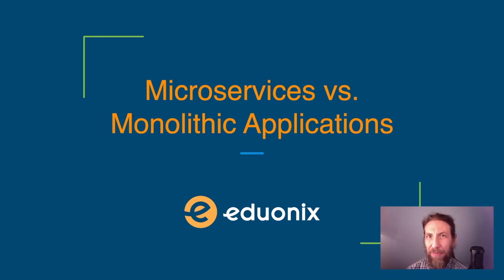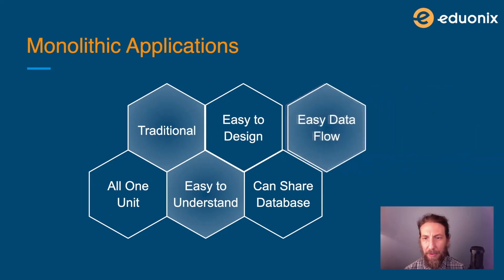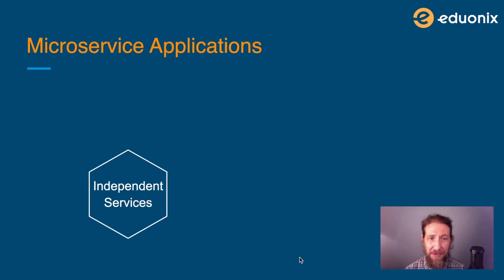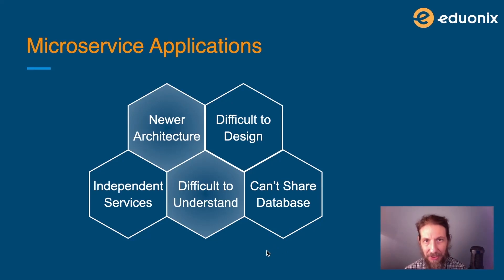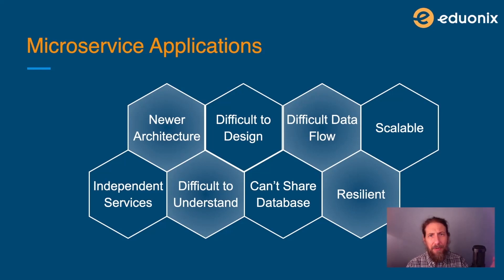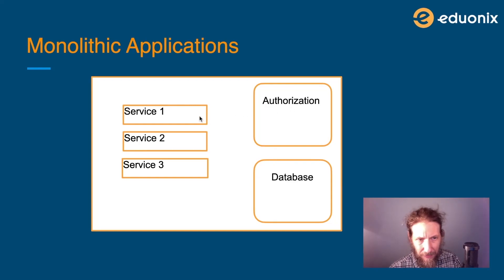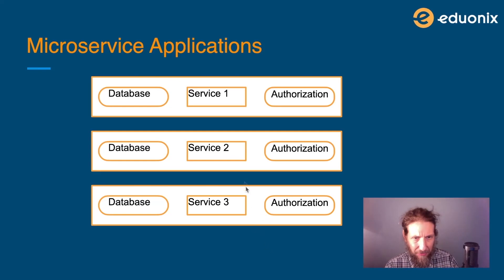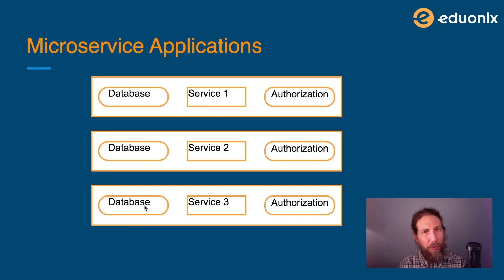Microservices vs. Monolithic Applications | Which is better? | Eduonix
This video will help you understand Microservices and Monolithic Applications and the difference between them.

★★★Check our trending Lifetime Memberships★★★